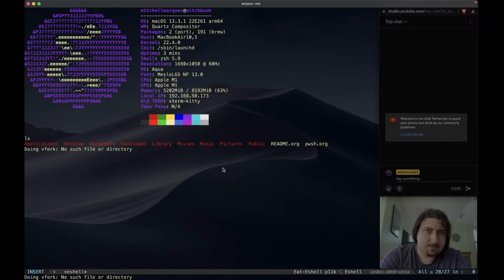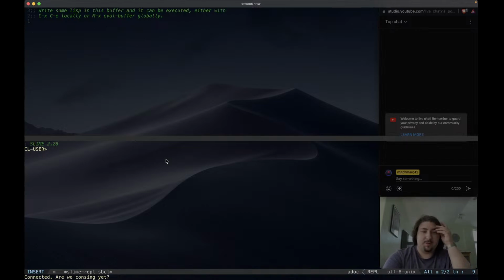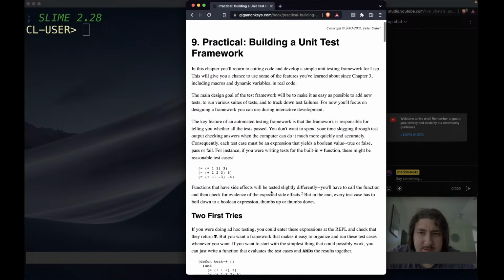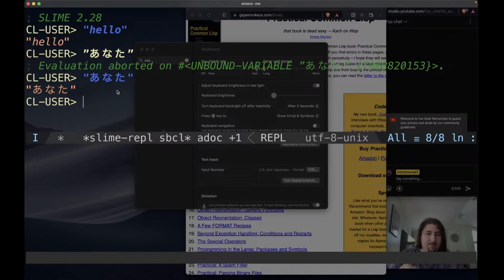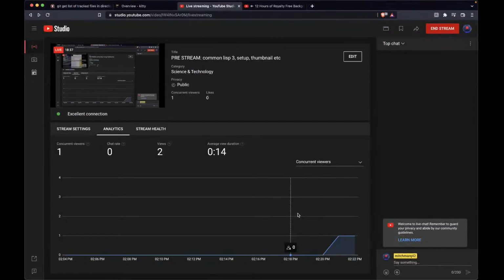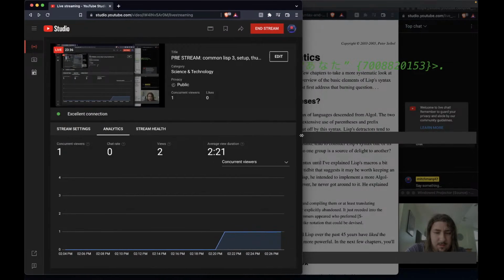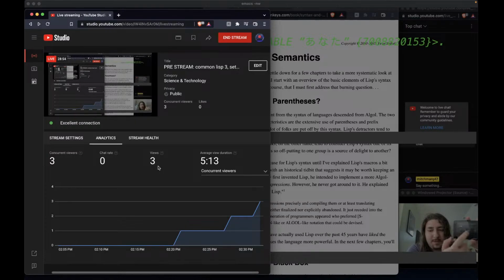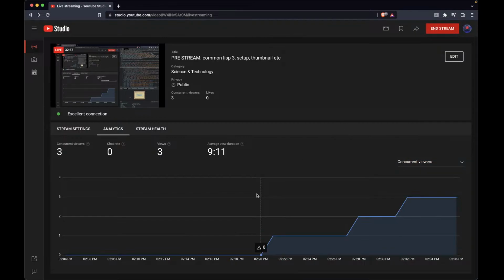PRE STREAM: common lisp 3, setup, thumbnail etc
This isn't the real stream. I'm just taking this opportunity to hang out, chat, get set up.